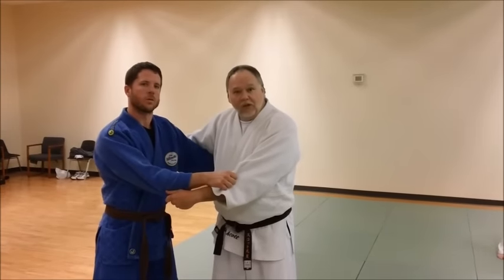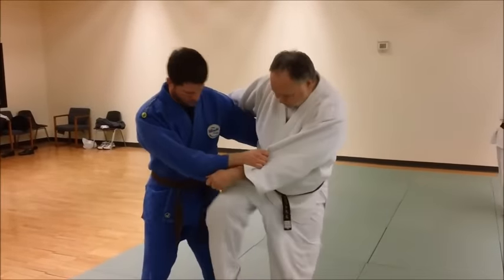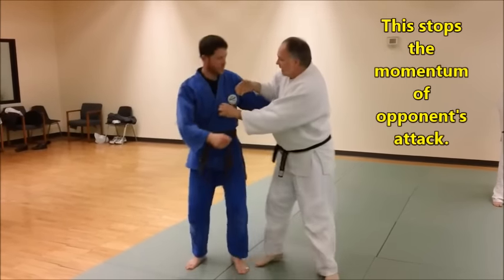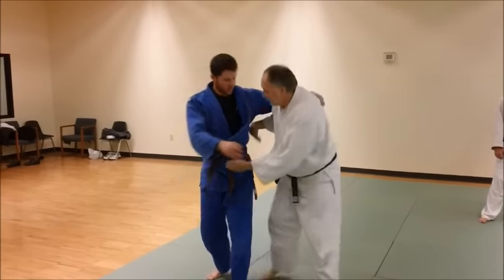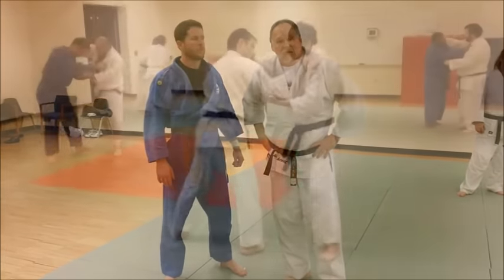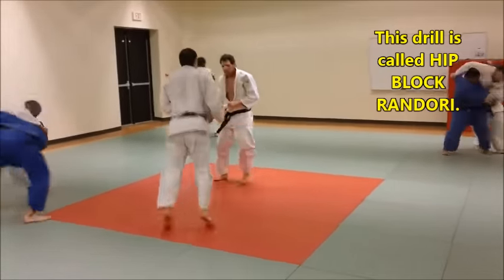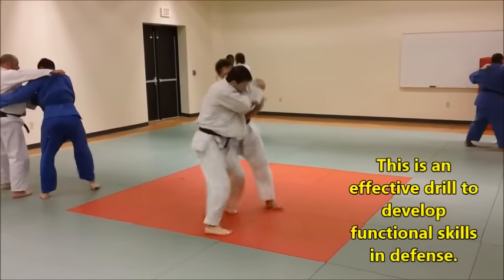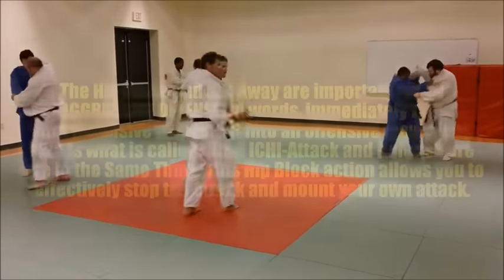DEFENSE Hip Block and Cut Away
This video focuses on a vital part of judo, sambo or any grappling sport; defense. Specifically, the hip block and cut away defense. Coaching by Steve Scott.